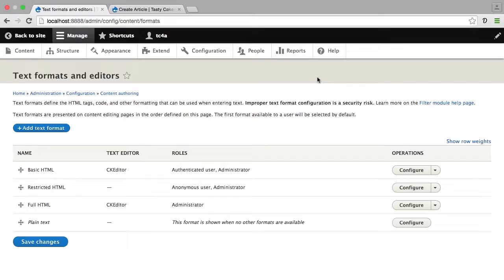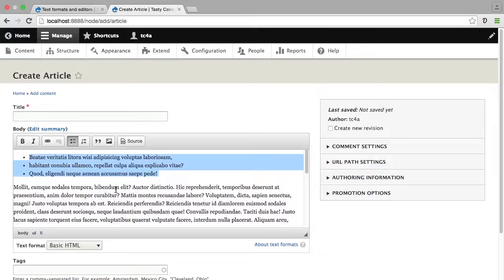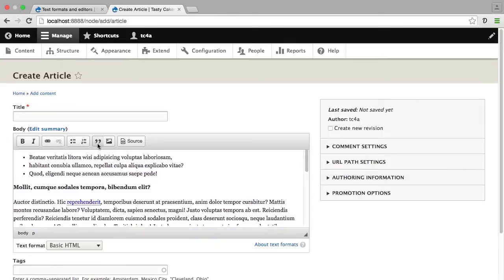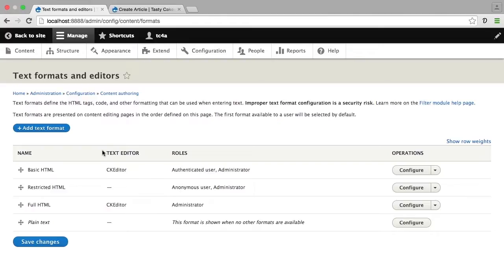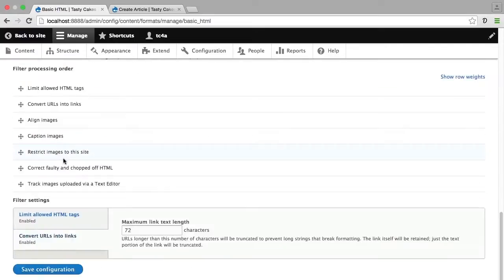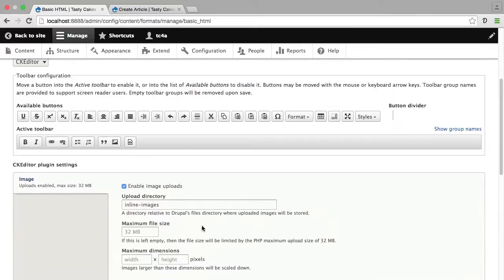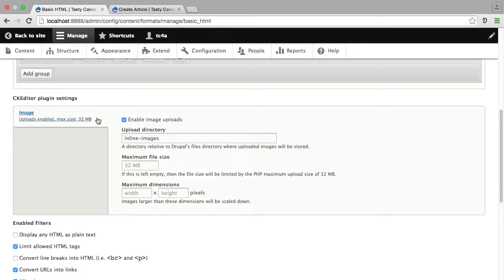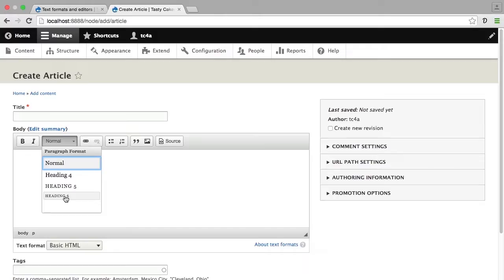11 02 CKEditor